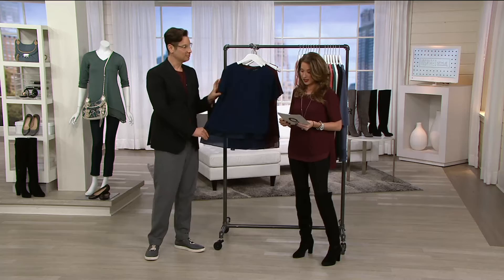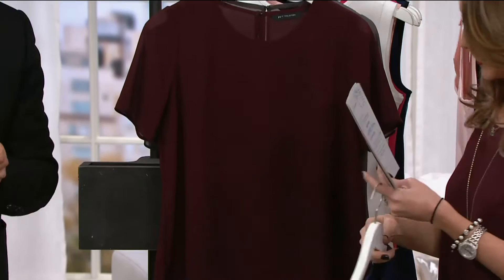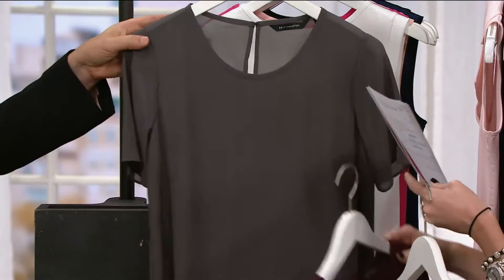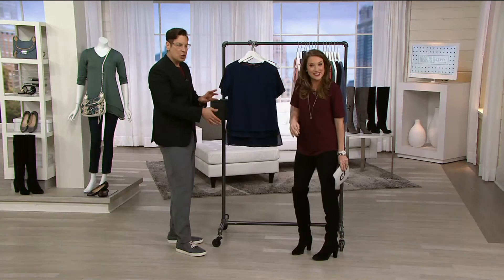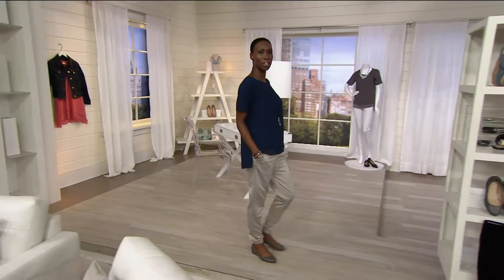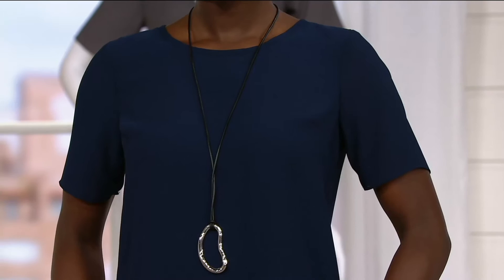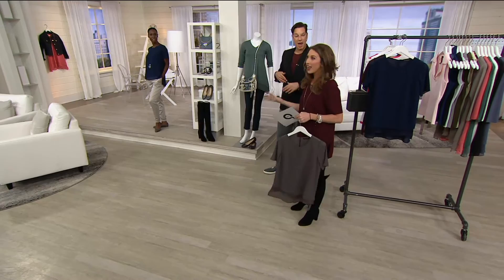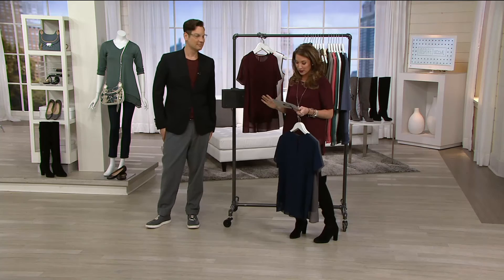H by Halston Short Sleeve Layered Top with Hi-Low Hem on QVC